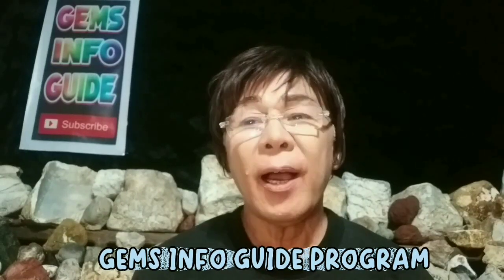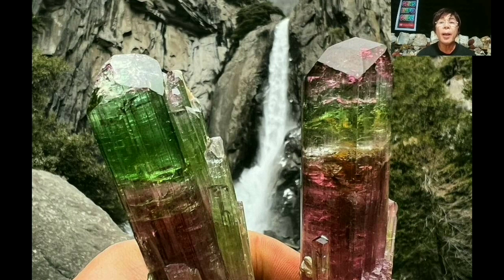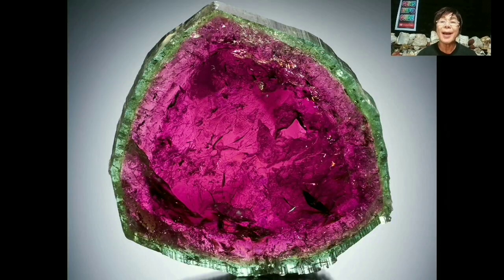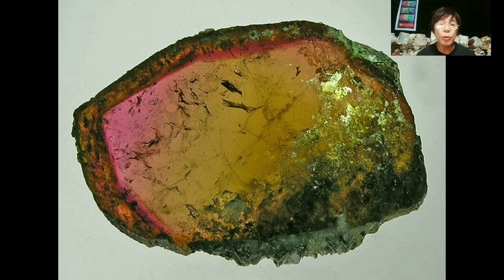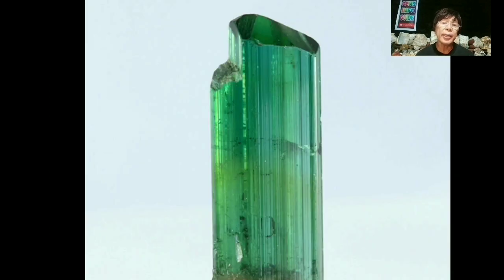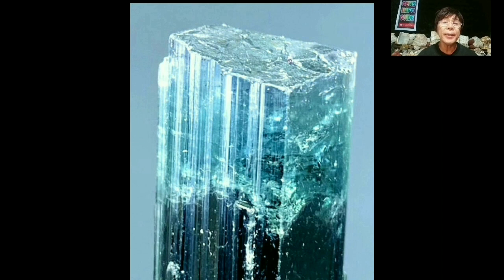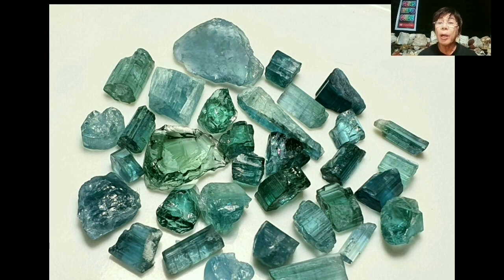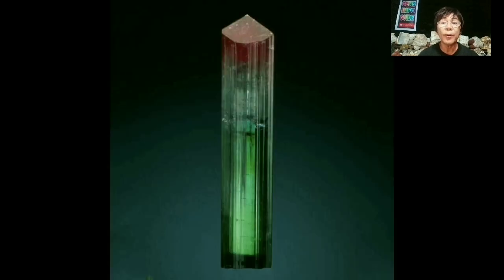Gems-info-guide, tourmaline, boron silicate minerals groups